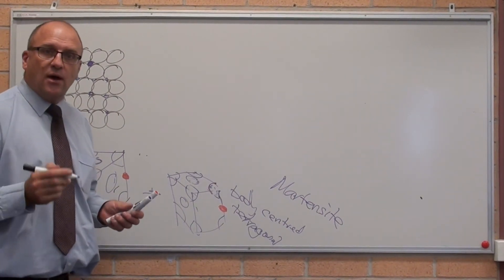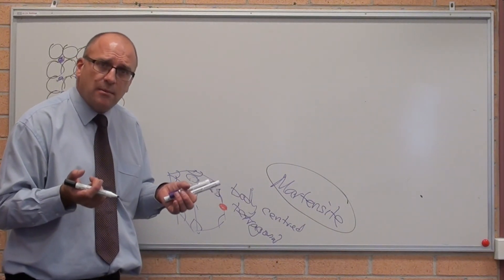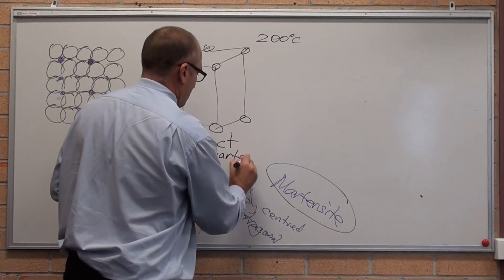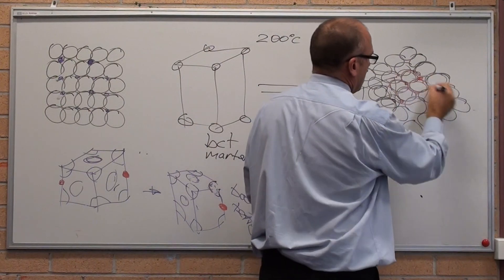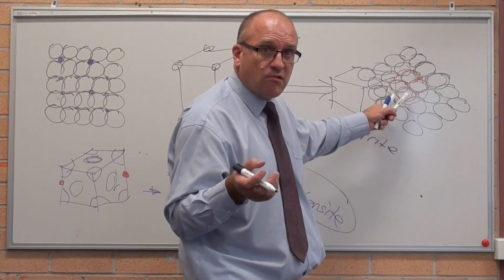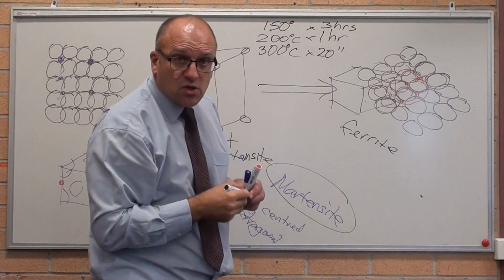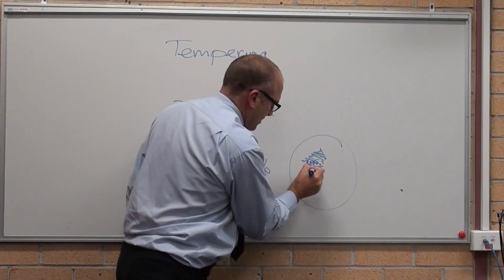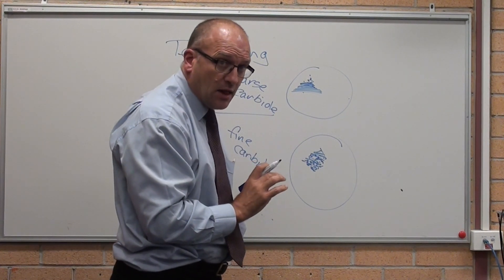Materials - Ferrous - Tempering of Martensite - mechanism explained.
Discussion of the tempering process at the atomic level and how it toughens a martensitic steel

Formation of fine carbides in a ferritic matrix .